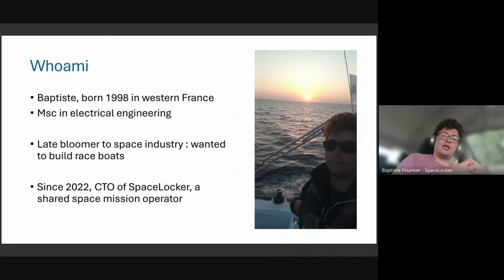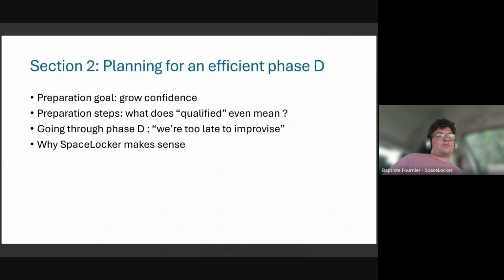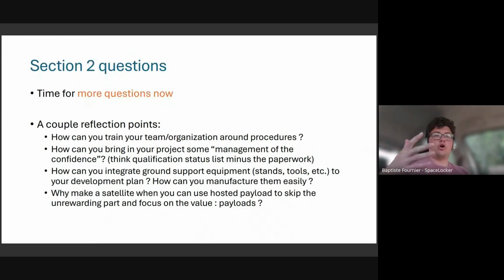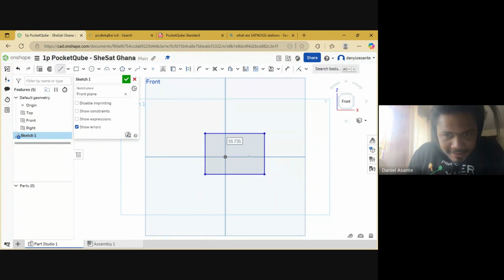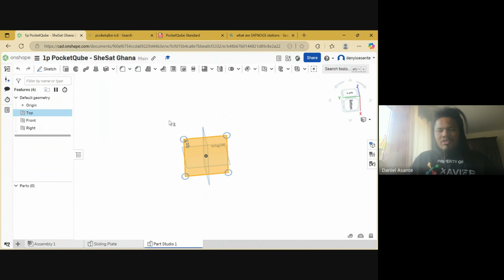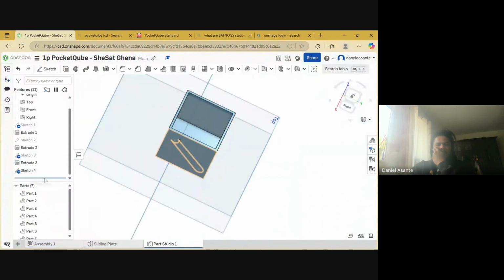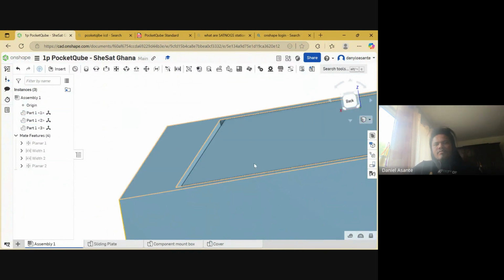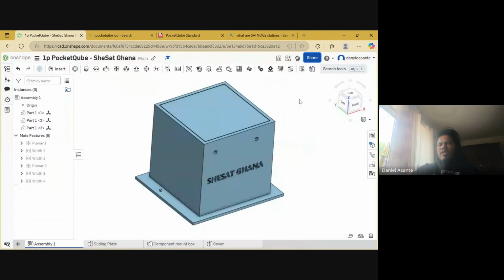Introduction to Satellite Engineering (Day 2 - SheSat Ghana Training)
DAY 2 covers Satellite Deployment and Future Innovations including a hands-on CAD modeling using Onshape session.